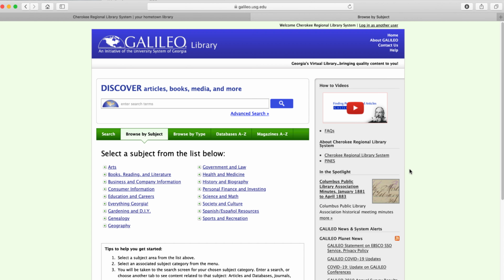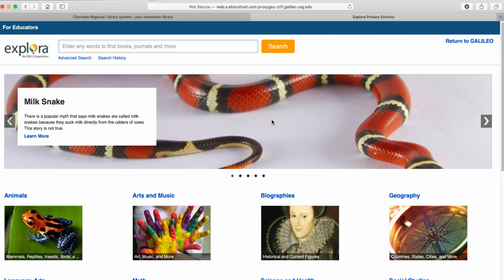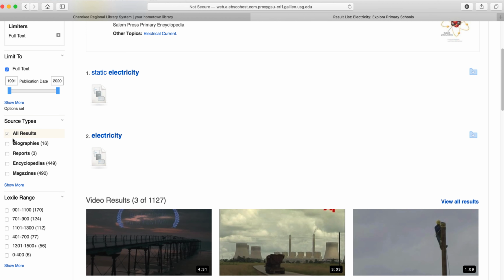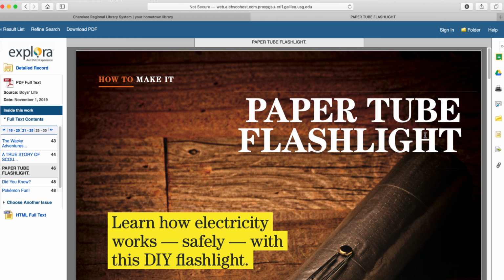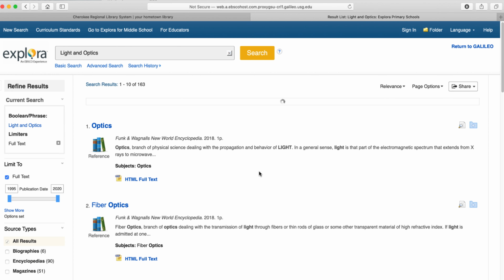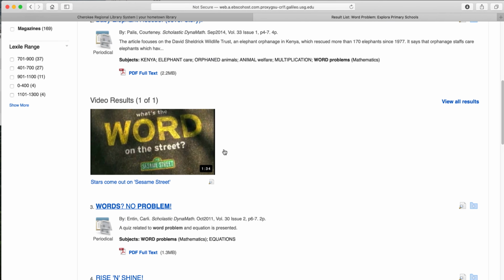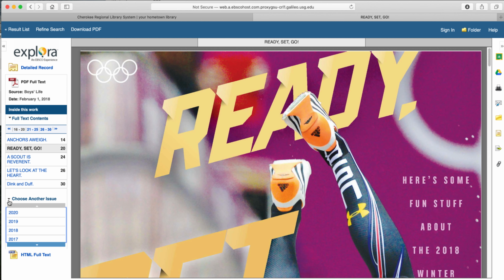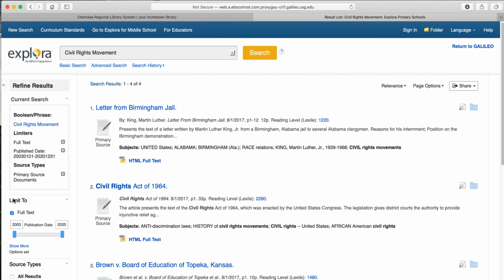Explore Explora: Books, Science Experiments, Articles & more for K-5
Check out this quick overview of Explora for grades K-5. Magazine articles, science experiments, primary resources, videos—Explora is an essential resource for supplementing your child’s education at home.